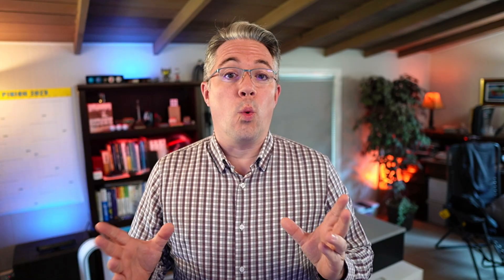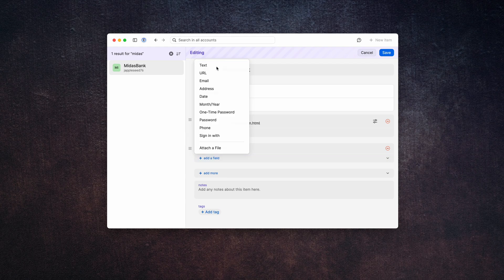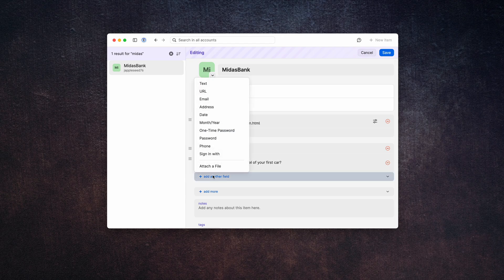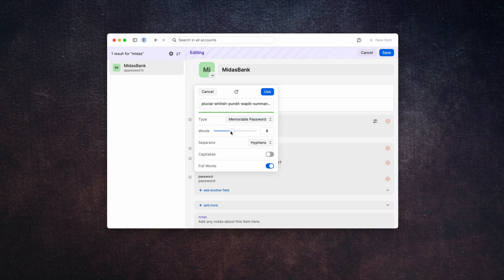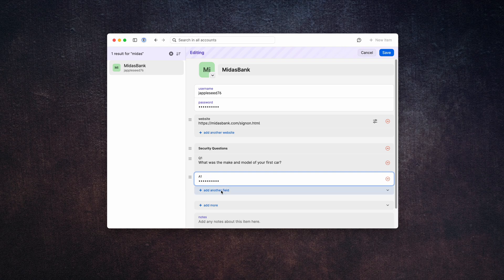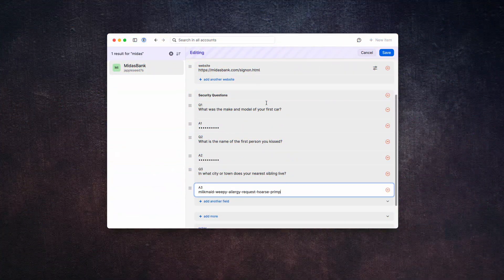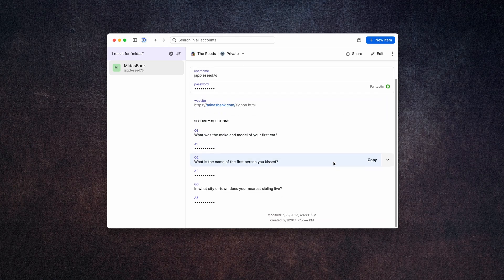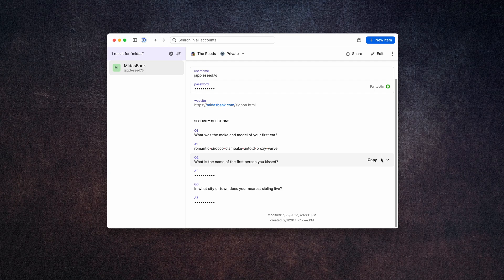How to Create Insanely Strong Answers to Security Questions with 1Password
Do you ever forget how you answered the security questions when you signed up for that account? You’re signing in from a new device and now you can’t remember the name of your first-grade teacher! Why not let 1Password remember for you? Better yet—let 1Password make up something for you!

🍿 Here’s what you’ll see in this video:
0:00 Introduction
0:10 What is a Security Question?
0:41 So what’s the problem?
1:12 Let 1Password Make Up Answers for You
3:16 Outro

🤝 Let’s Connect!